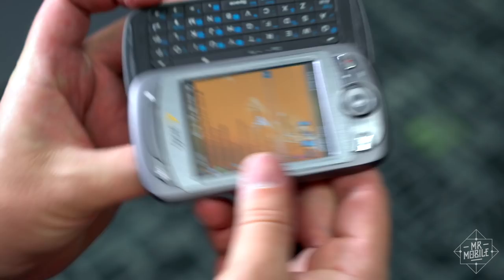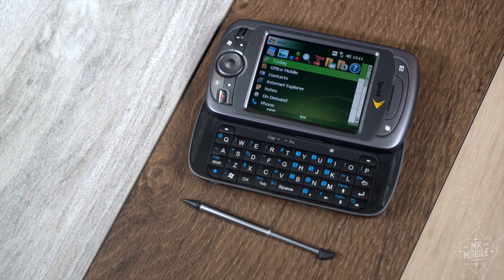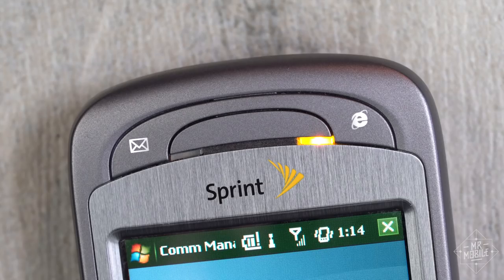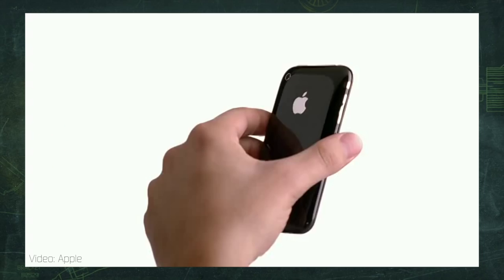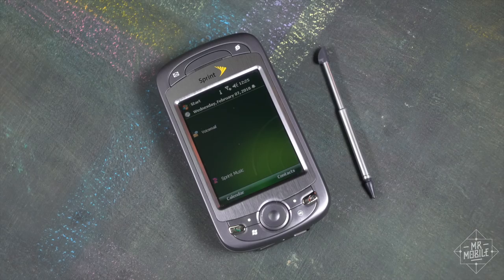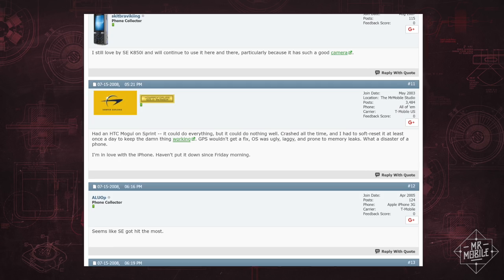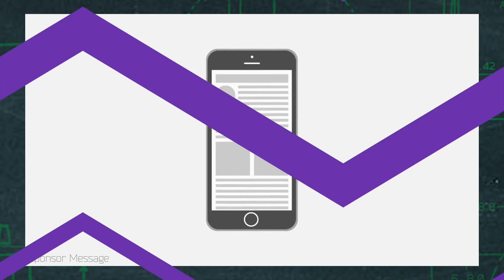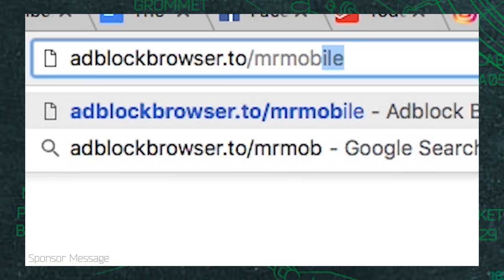The Phone I Carried In 2008: What A Difference A Decade Makes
[HTC MOGUL / PPC 6800 RETRO REVIEW]

The world of ten years ago can sometimes feel impossibly recent, or even idyllic compared to what you’ve got today. But like an old TV show that’s mostly held up over time, the illusion crumbles when technology enters the picture. I’m Michael Fisher, and ten years ago the phone housed in my holster was the HTC Mogul, aka the PPC 6800 (or "HTC Titan" if you're fancy). It wasn't a very good smartphone ... a fact I'd completely painted over with nostalgic fondness until I uncovered a 2008-era forum post ripping into it – a post I myself had written. So when my review unit arrived from eBay this week, the feelings that greeted me were familiar ... and yet decidedly more mixed than they might otherwise have been. This is the HTC Mogul Retro Review.

[ABOUT MRMOBILE'S HTC MOGUL RETRO REVIEW]

MrMobile's HTC Mogul Retro Review was produced following three days with a secondhand HTC Mogul device purchased by Mobile Nations. MrMobile carried a separate HTC Mogul retail device as a daily driver from April-July 2008, which he purchased from Sprint.

[LINKS]

[MUSIC]

[SOCIALIZE]